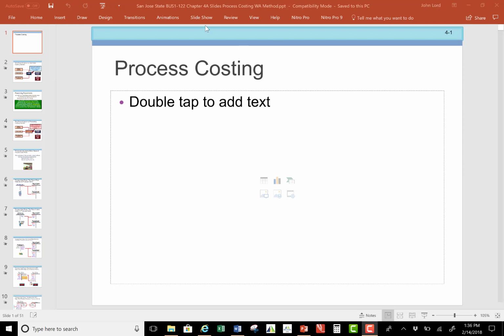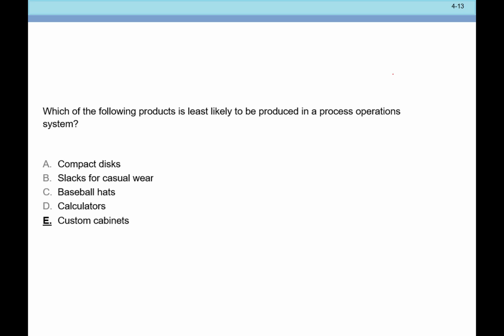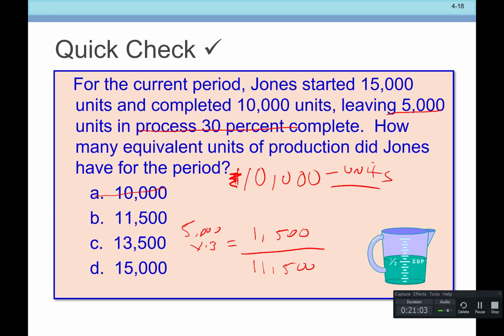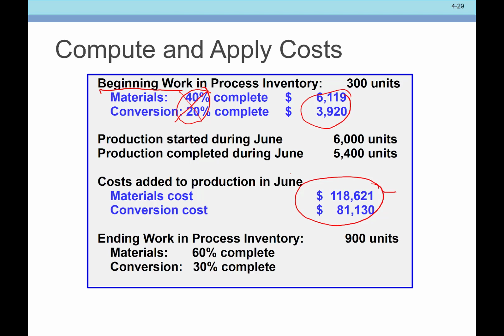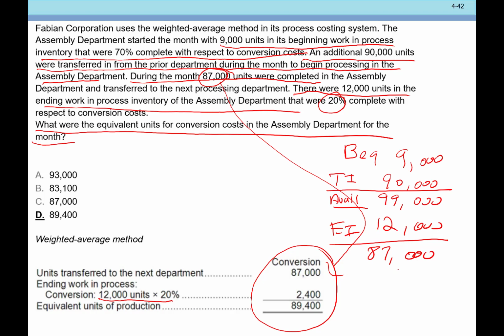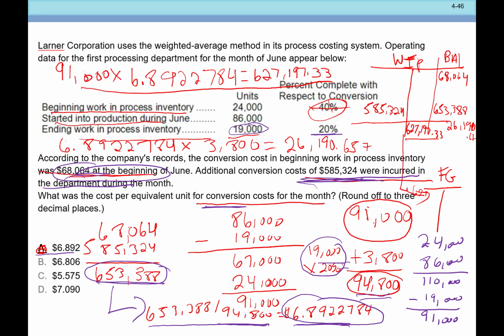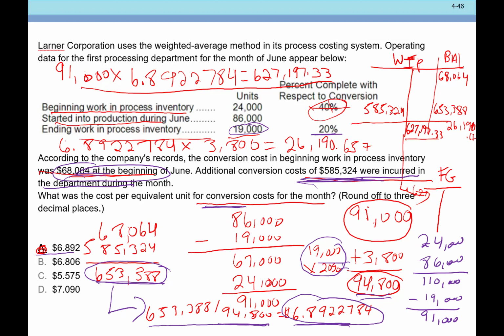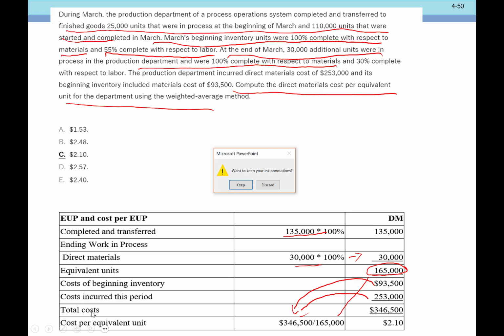BUS1-122A Chapter 4A